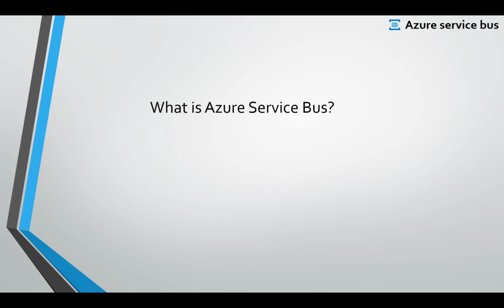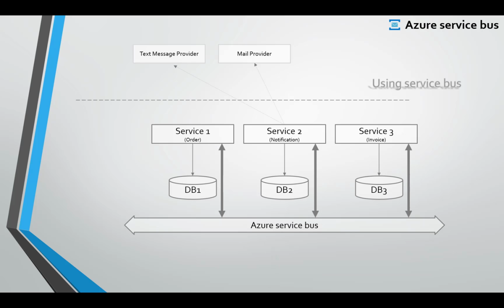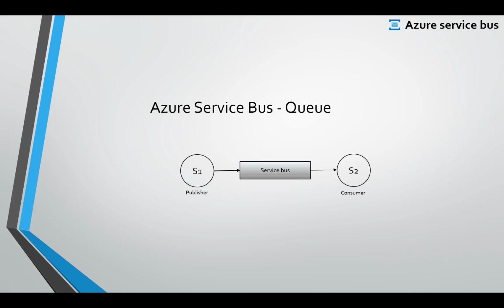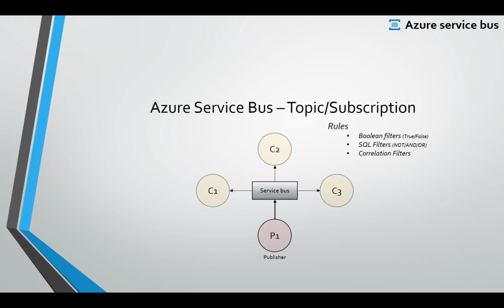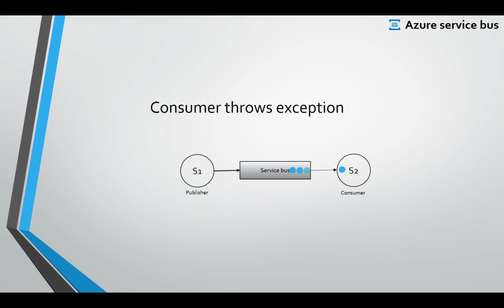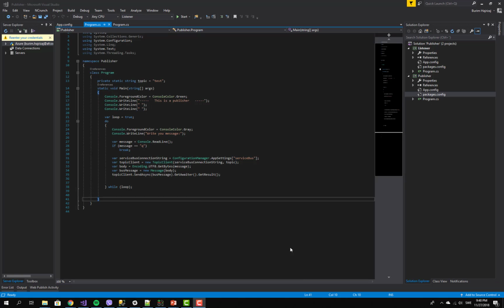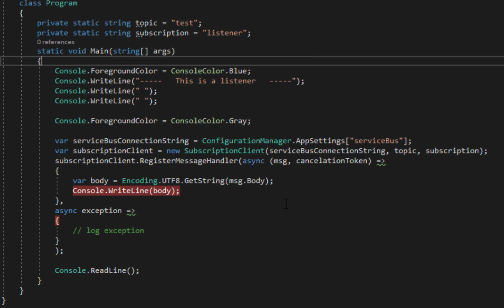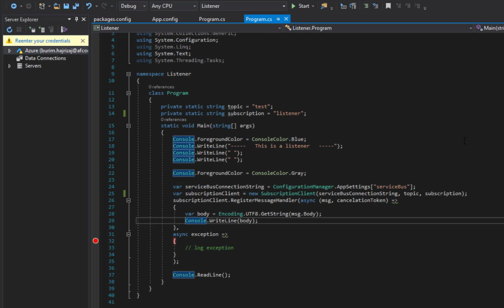Introducing Azure Service Bus with C# example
Learn Azure Service Bus, Queue, Topics and Subscriptions